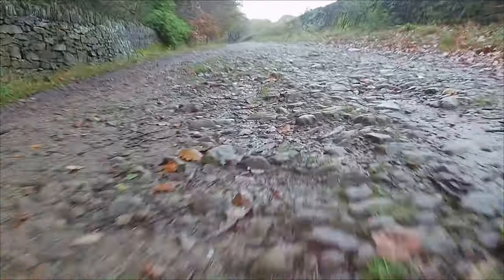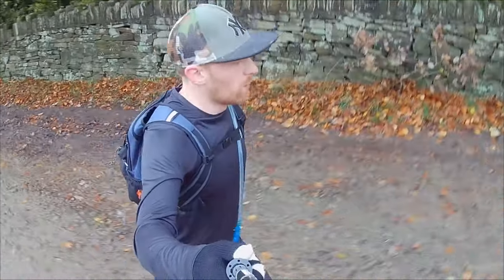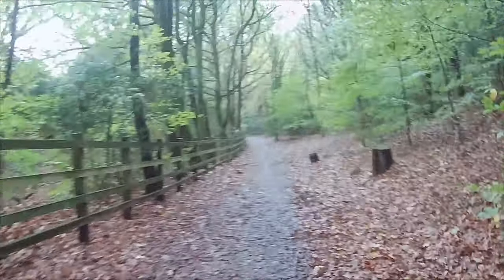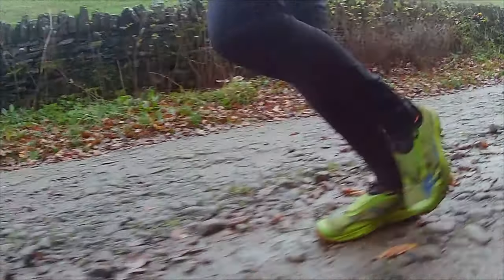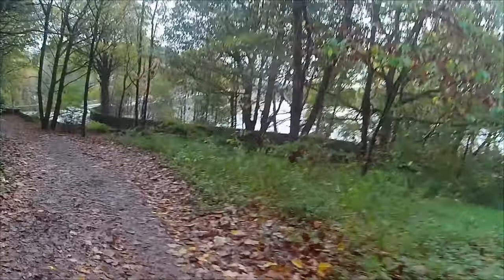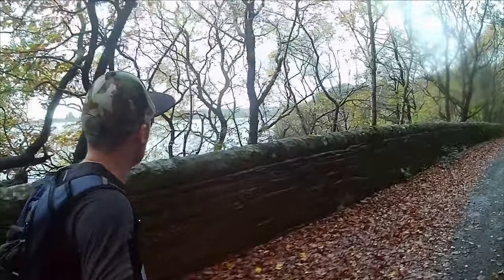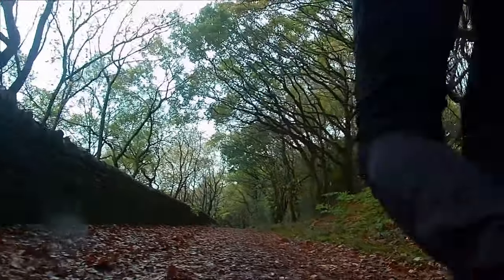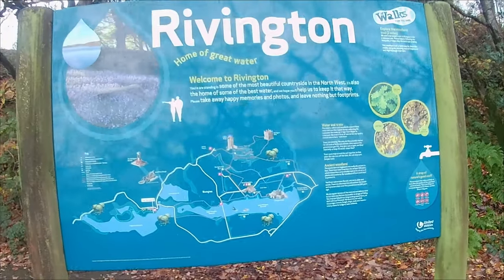Was this my easiest run? 🤔 Rivington & Yarrow Reservoir 10km TrailRun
Hello and welcome back to you trails into the horizon

On todays adventure I went out by myself up to my favourite semi local countryside area up at Rivington near Horwich

This is my last trail run in the UK on the weekend before we head off to Medeira where we already have over 130km of trails pre planned

In fact as you are watching this video, we should already be on our way home with plenty of footage recorded

but back to this run, i decided to plan a 10km loop starting out by Rivington hall barn, then running straight down to Lower Rivington Reservoir

Although there was none forecast, I started out in light rain, but it wasn't that bad at all

I then ran north up towards Yarrow Reservoir, past the disused quarry, then up through the woodland trail

I then looped back around going through Jepsons gate, across some farmland, then meeting up with limestone brook back in the woods

From here, i followed the brook back down to Yarrow reservoir and back through Dean Wood before coming back into Rivington park and back to the car
Having fun on the trails; running 🏃🏼🏃🏾‍♀️, hiking 🏞️ and exploring the world 🌎

Filmed with an Akasa EK7000 Pro, Motorola Moto One Action and Google Pixel 3. Edited with Da Vinci Resolve and Audacity.
Graphic Design with GIMP.